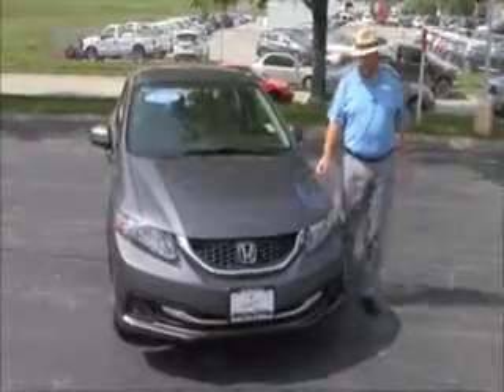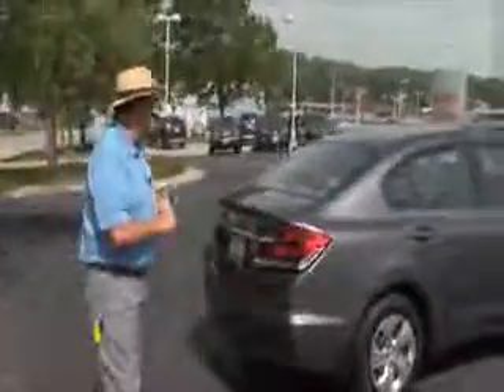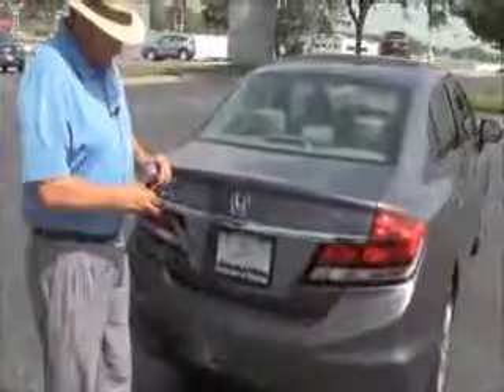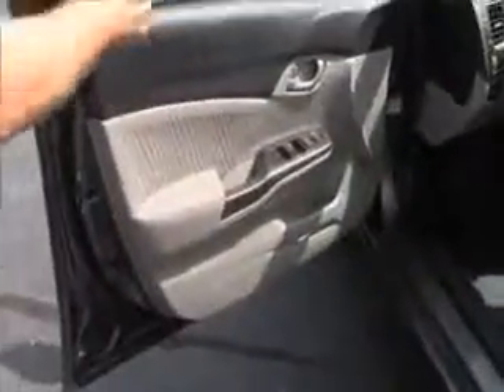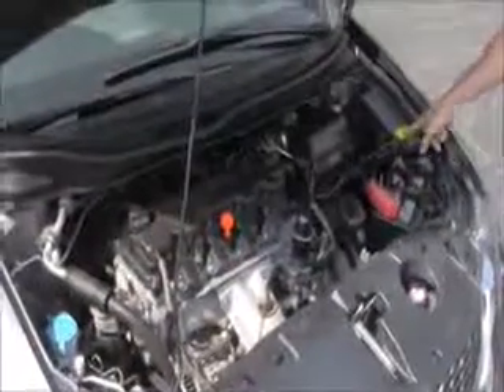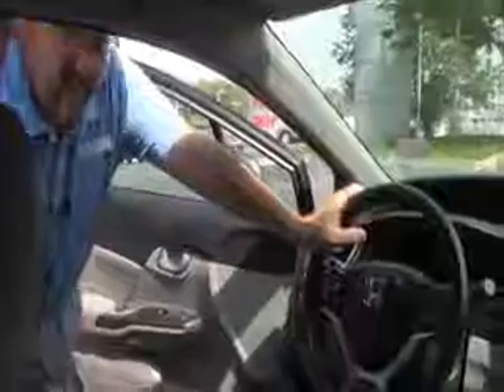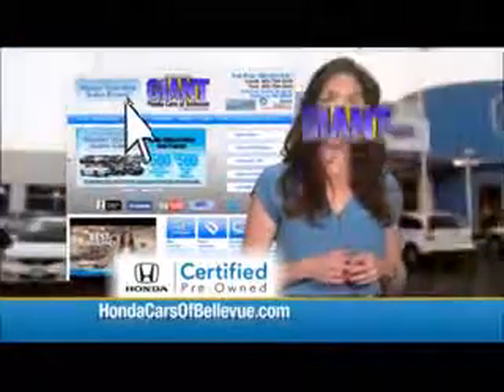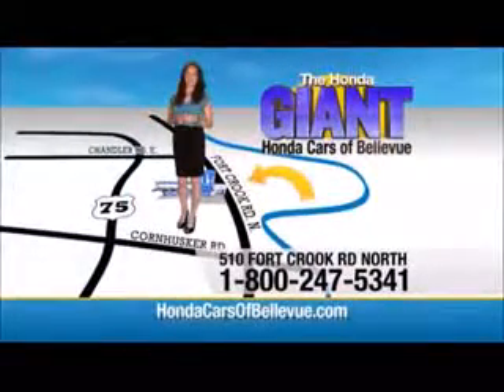Certified Used 2014 Honda Civic LX for sale at Honda Cars of Bellevue...an Omaha Honda Dealer!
Test drive this Certified Used 2014 Honda Civic LX for sale at Honda Cars of Bellevue your exclusive Honda dealer for Bellevue, Nebraska providing superior Honda service to the greater Omaha and Council Bluffs, Iowa metro areas.
Contact Honda Cars Of Bellevue today for information on dozens of vehicles like this 2014 Honda Civic Sedan LX.

When your newly purchased Honda from Honda Cars Of Bellevue comes with the CARFAX BuyBack Guarantee, you know you're buying smart. Enjoy an extra level of confidence when purchasing this Honda Civic Sedan LX, it's a CARFAX One-Owner. The CARFAX report shows everything you need to know to confidently make your pre-owned purchase.

This wonderfully fuel-efficient vehicle offers a supple ride, quick acceleration and superior styling without sacrificing MPGs. The incredibly low miles and painstaking upkeep on this Honda Civic Sedan make it a once-in-a-lifetime deal.

Rare is the vehicle that has been driven so gently and maintained so meticulously as this pre-owned beauty.

More information about the 2014 Honda Civic Sedan:

For decades, the Civic has offered one of the best compact-car picks for those who want to keep their ownership costs low and plan to keep their cars a long time. The Civic is also one of the roomiest small sedans, with even better ride comfort and interior refinement this year. Top models can still be appointed with the works--including a navigation system and full leather upholstery--making the Civic feel more like a compact luxury sedan than an affordable commuter.

This model sets itself apart with responsive driving feel, roomy interior, Sedan or coupe body styles, and improved standard features.